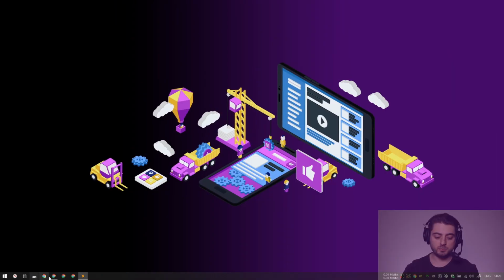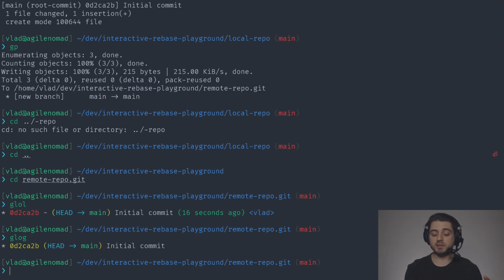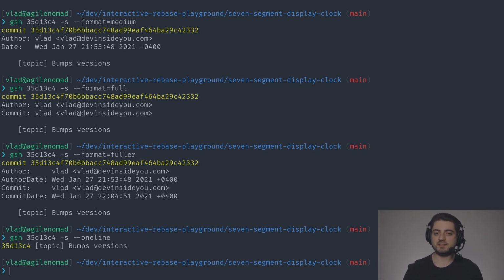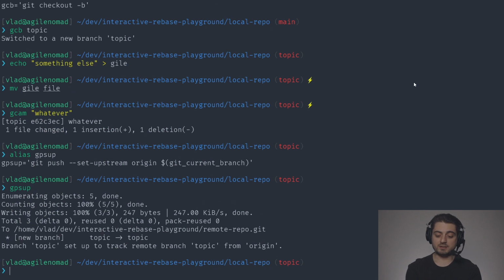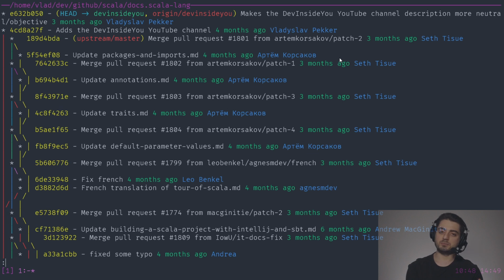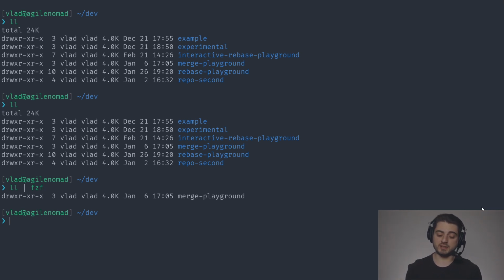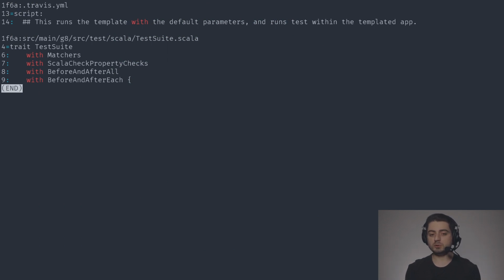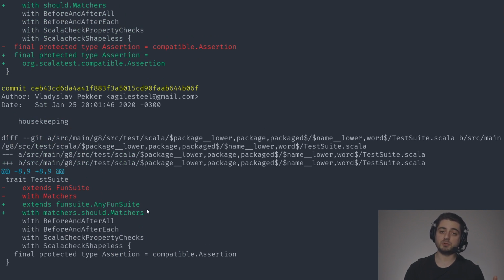More Tricks - Git Tutorial for Absolute Beginners from Zero to Hero - Part 13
This video lists all kinds of Git features, tools and tricks that did not fit into any of the other videos.

Table of Contents:
00:00 intro
00:40 git init --bare
02:35 transfer protocols
04:43 git show
07:10 author vs commit
08:46 forking
12:02 git request-pull
13:44 issue vs pull request (PR)
15:00 git log
19:26 search: git grep
25:11 search: temporal
27:34 search: Git pickaxe
28:06 search: line search